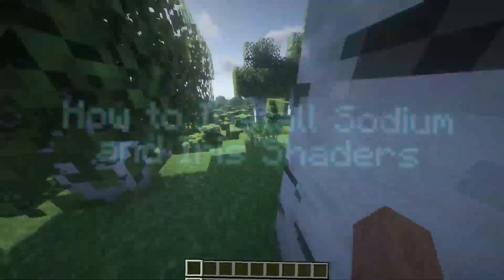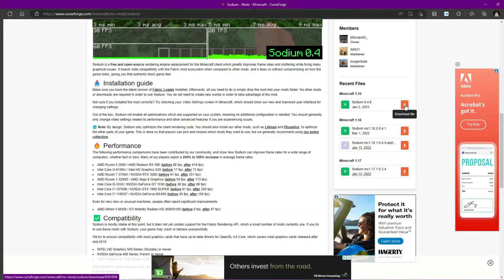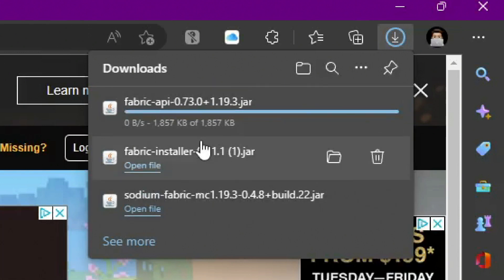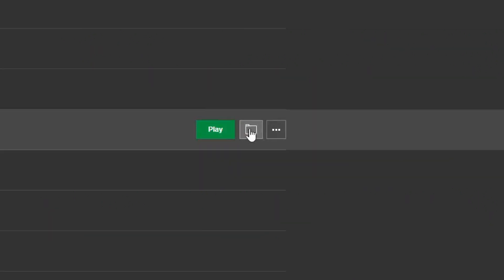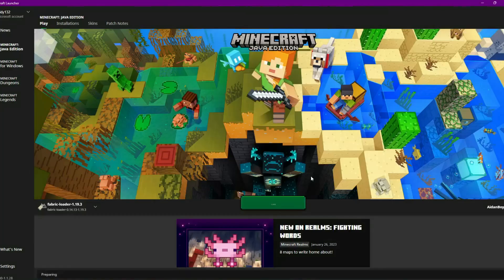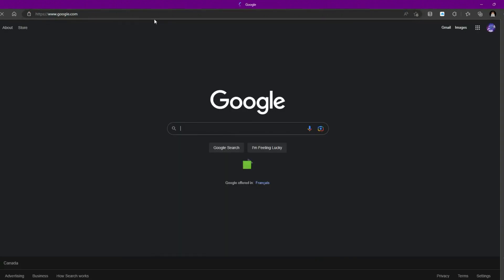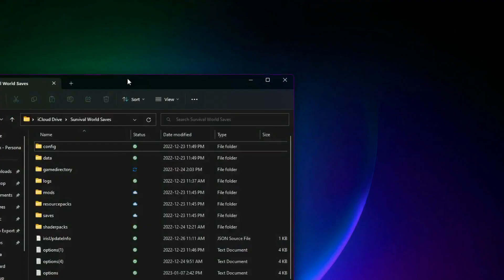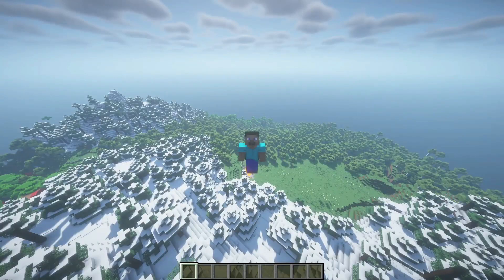How To Download Sodium and Shaders for Minecraft 1.19.4!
Today I'm going to show you how to download and install Sodium and Shaders for Minecraft 1.19.3! Sodium is a great way to improve the performance of Minecraft on your computer, and shaders make the game look awesome!

Timestamps:
0:00 - Intro
0:07 - Before you can start
0:23 - Downloading Sodium
0:48 - Downloading Fabric
1:30 - Installing Sodium
2:35 - Opening Minecraft
3:09 - Downloading Iris Shaders
3:24 - Download your shaders
3:44 - Installing Shaders
4:27 - Trying out the shaders
4:47 - Outro